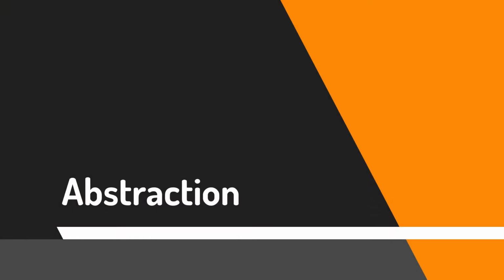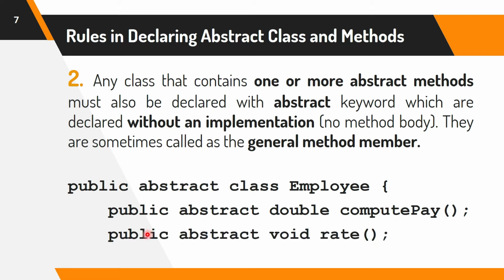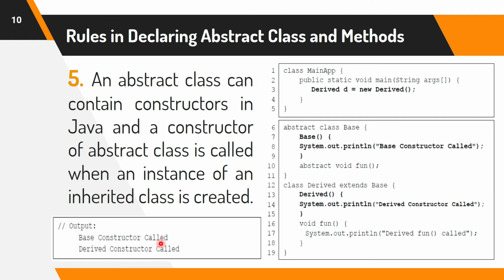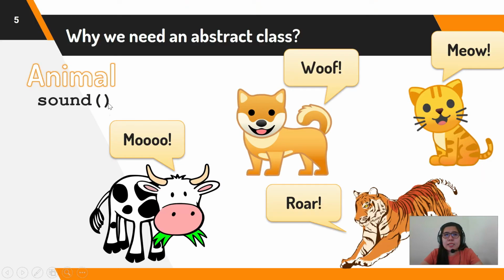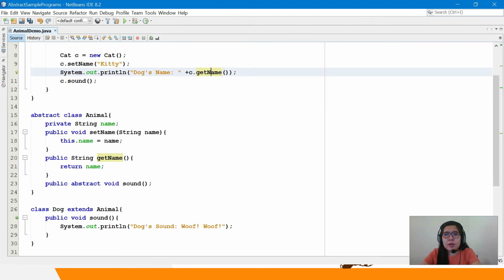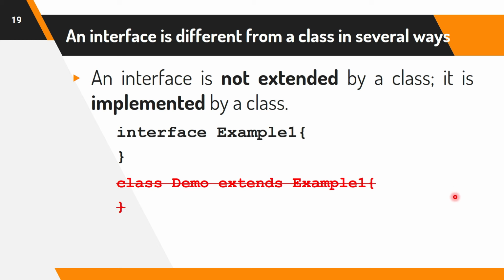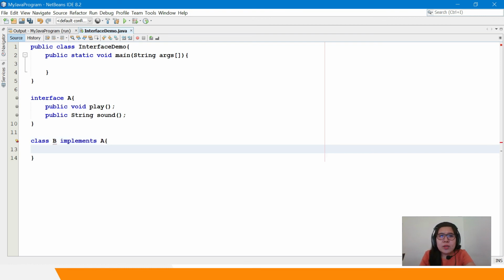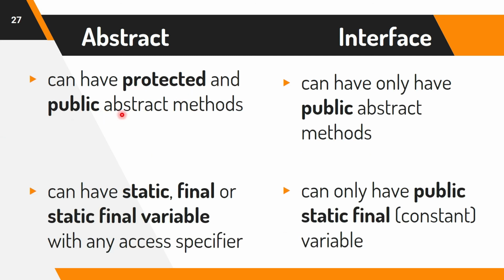Abstract and Interface in Java | OOP | NetBeans | Filipino (Tagalog)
Abstract and Interface in Java

Topics:
1. Abstraction
- Overview (00:10)
- Rules (02:48)
- Program Demonstration (11:10)

2. Interface
- Overview (18:54)
- Program Demonstration (25:20)

3. Abstract vs Interface (30:50)

Online Resources:
BeginnersBook.com
W3Schools.com. Java Tutorial